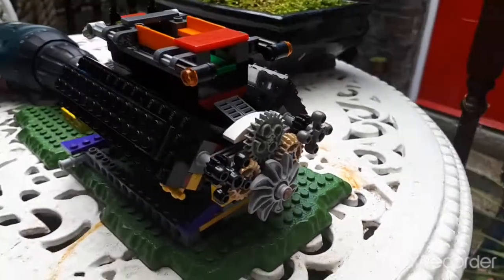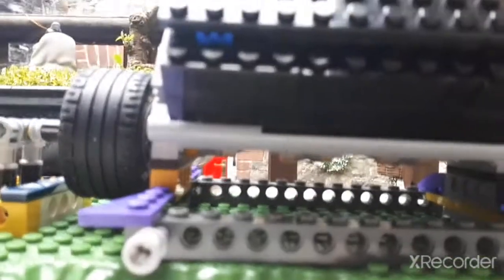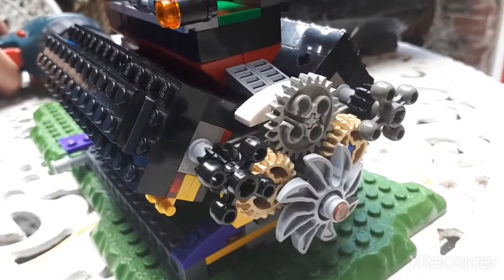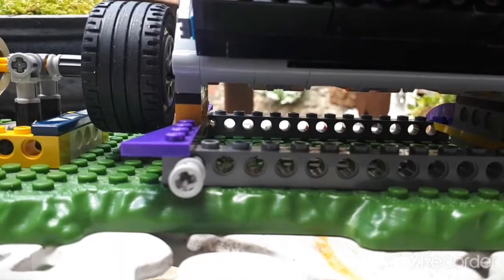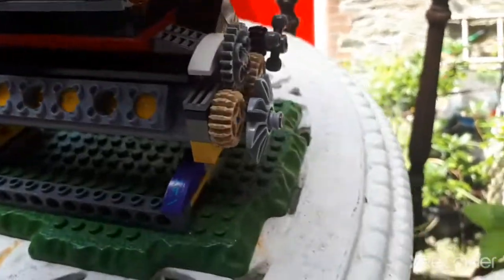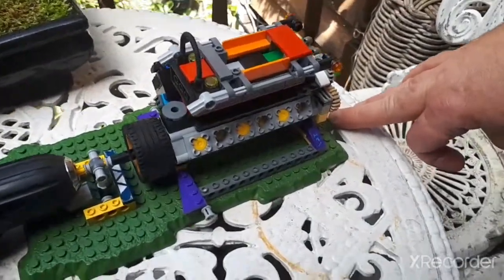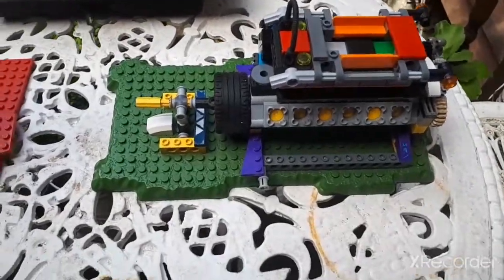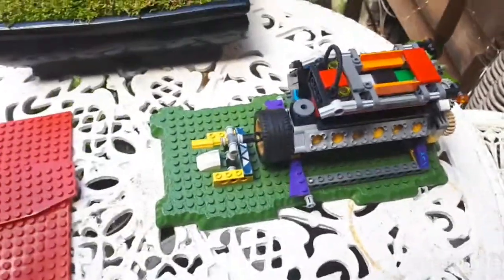V12 Lego ship engine revving up and also an anatomy of the engine